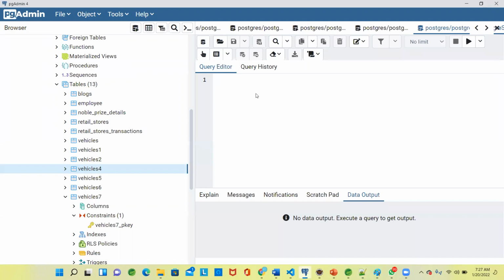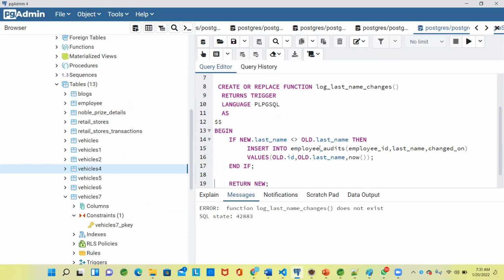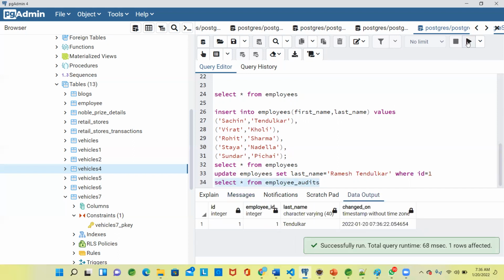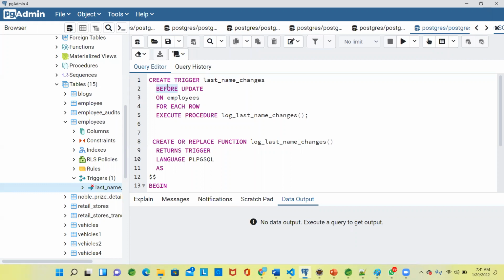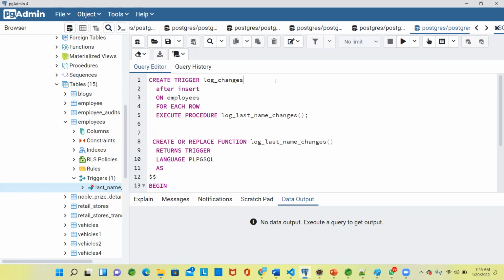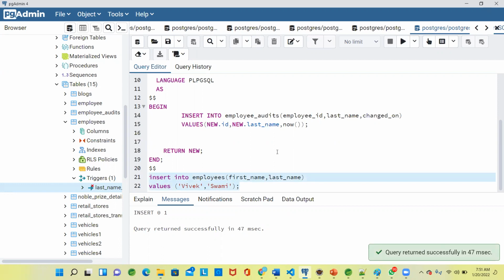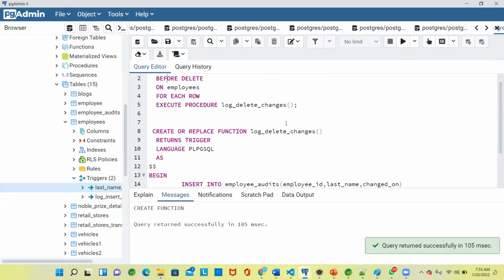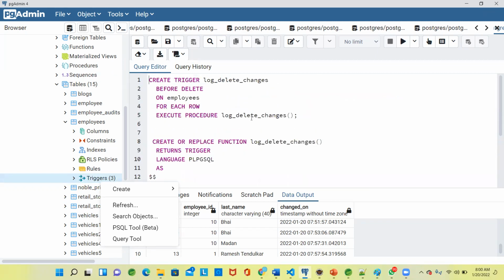Triggers in SQL